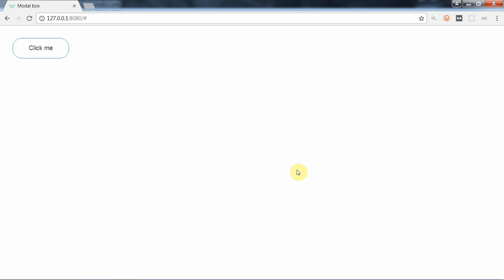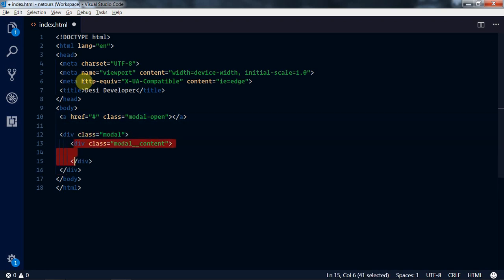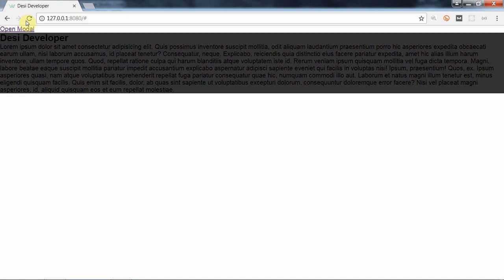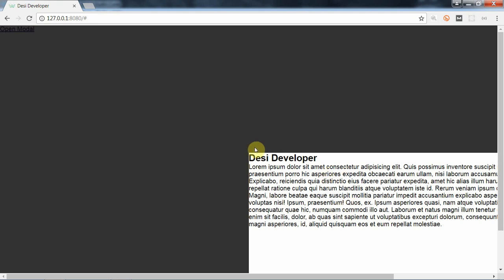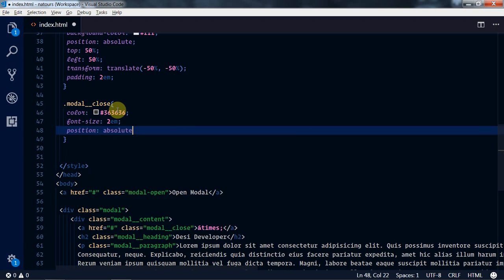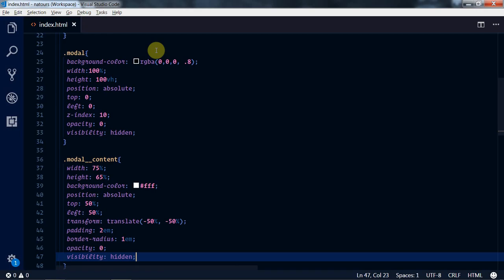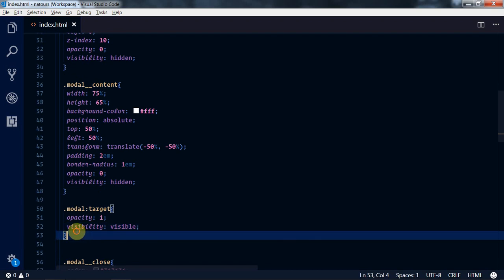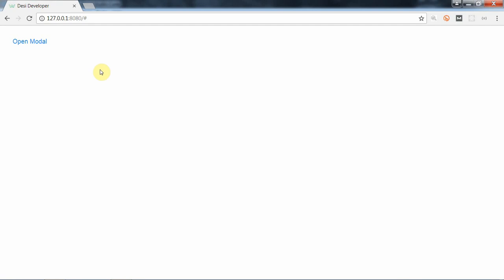Pure CSS modal box Tutorial (No Javascript No JQuery) English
Pure CSS modal Box
CSS popup Box
Modal Box HTML